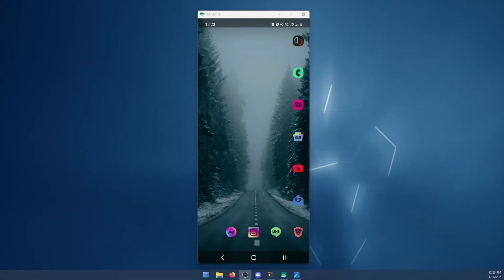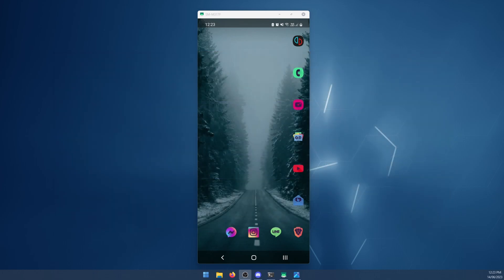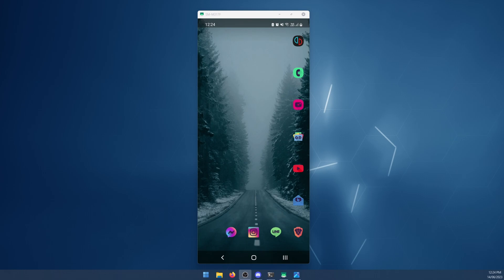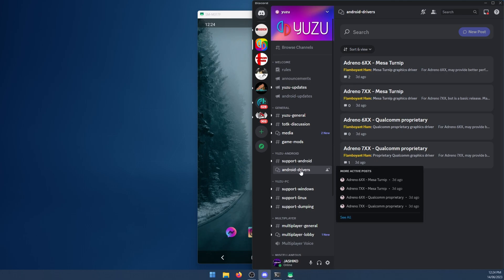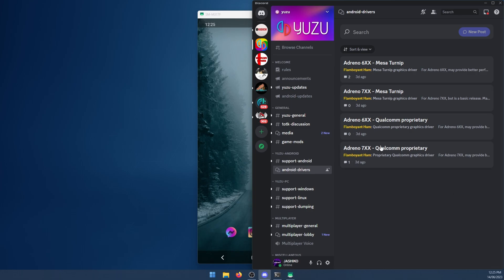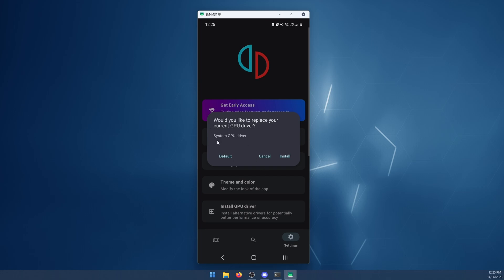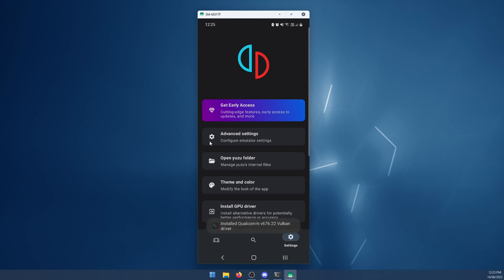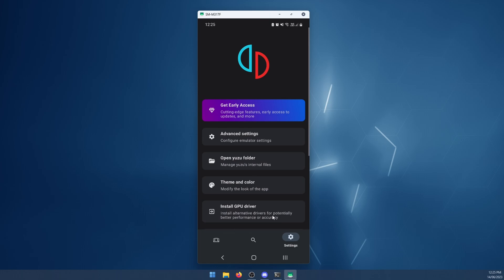YUZU | SUYU Android error: An error occurred initializing the video core.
Learn how to fix YUZU | SUYU Android error: “An error occurred initializing the video core. This is usually caused by an incompatible GPU driver. Installing a custom GPU driver may resolve this problem.” When trying to launch a game in YUZU | SUYU Android. If you don't see the option to install drivers the option isn't supported on your device.

"At the moment, YUZU | SUYU requires devices powered by Qualcomm Snapdragon SoCs which have Adreno GPUs. Devices powered by SoCs like Exynos, Mediatek, etc. are expected to not work at all due to their “worse-than-Adreno” GPU drivers, at least for the near future. Also, YUZU | SUYU on Android has high RAM requirements, therefore fairly high-end devices provide the best experience (e.g. SD 865 and 8GB of RAM or better)."

RECOMMENDED REQUIREMENTS FOR YUZU ANDROID
🟧Snapdragon 865 processor or higher.
🟧Adreno 600 or higher (preferably Adreno 700) 6GB RAM (preferably 8GB or more)
🟧Android 11 Drivers: Exynos and Mediatek are not officially supported, their main problem is in their graphics chips, not in the processor.
🟧Mali graphics ARM drivers are not yet compatible (Work in progress)

🟨PLEASE DON'T ASK WHERE TO FIND GAME FILES OR KEYS
I DON'T KNOW WHERE🟧

▶Where are YUZU | SUYUGame Saves? Move YUZU | SUYUSaves to a different computer | Backup YUZU | SUYU Saves

As always if you have any questions don't be afraid to ask!